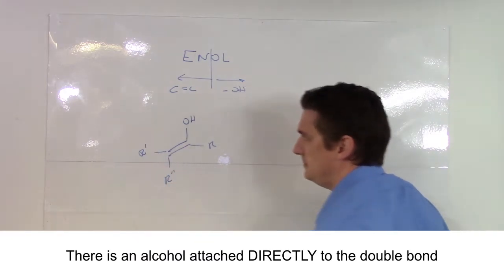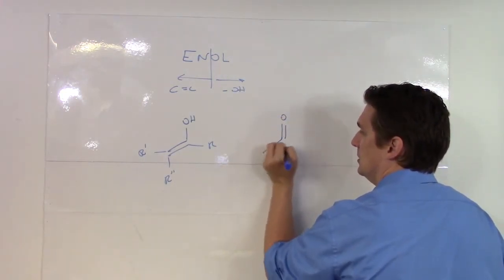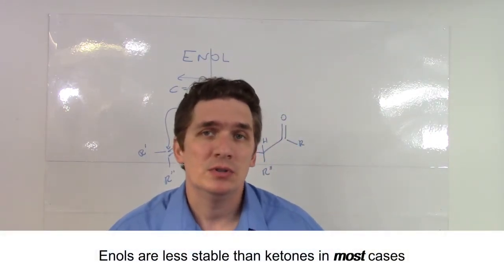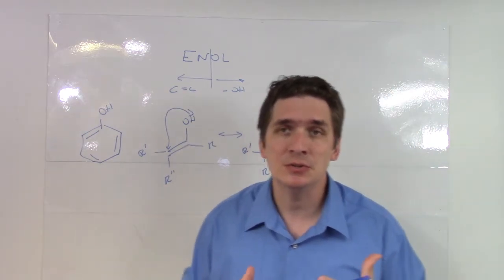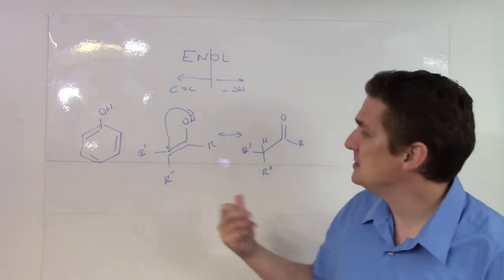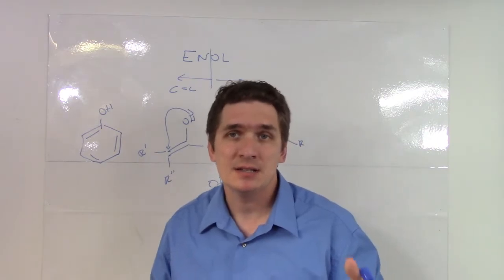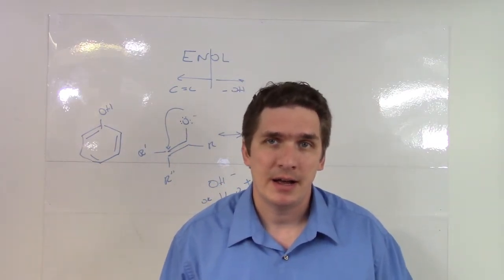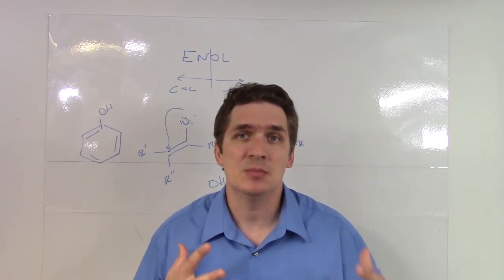Enols and Enolates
What are they and why are they important?